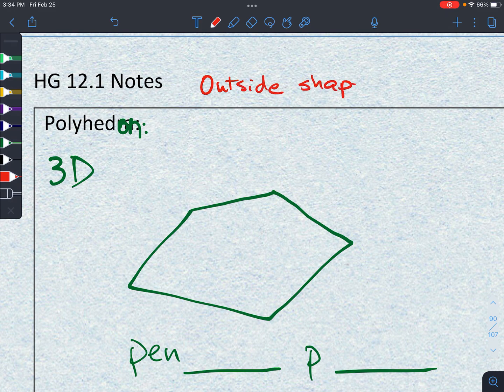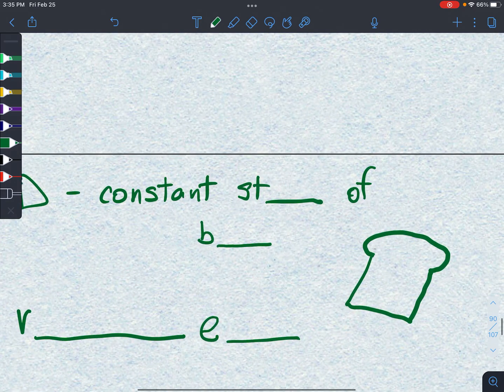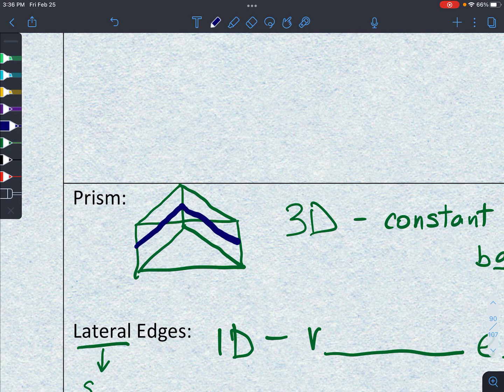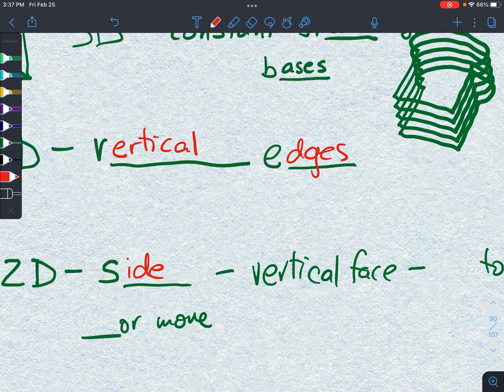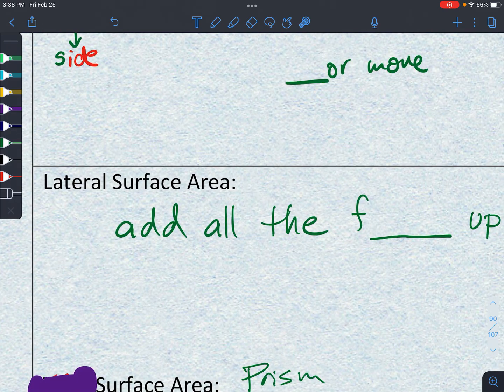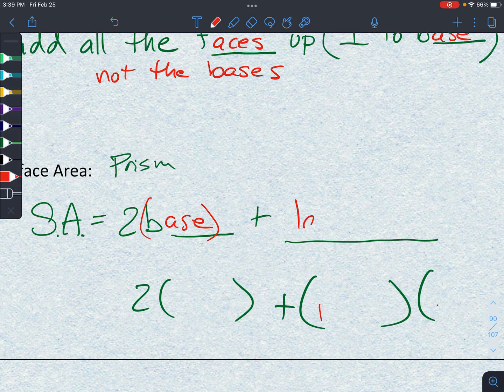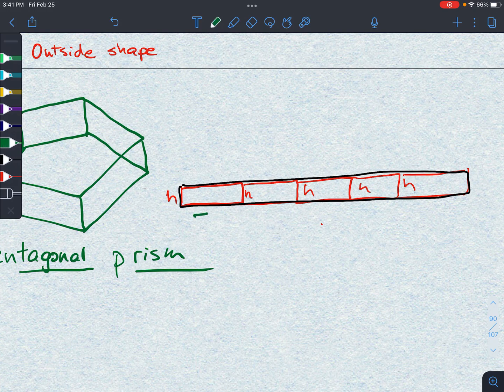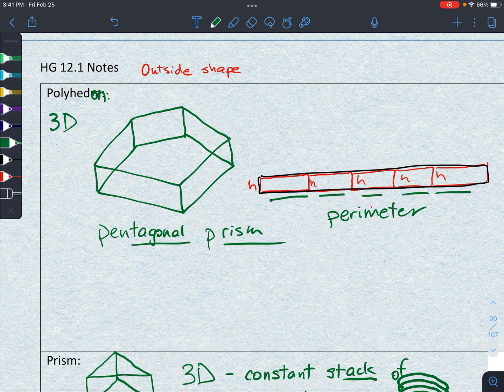12.1 surface area of prisms